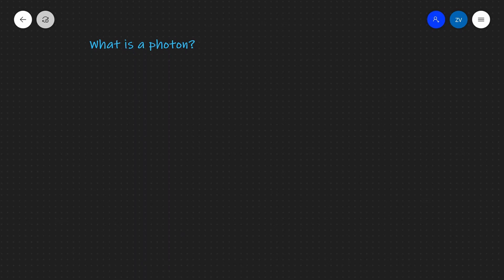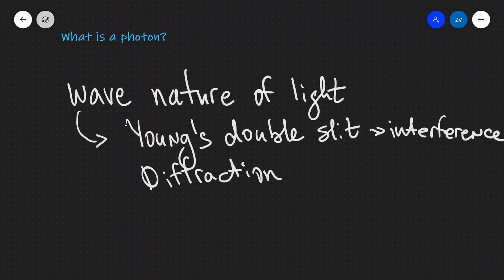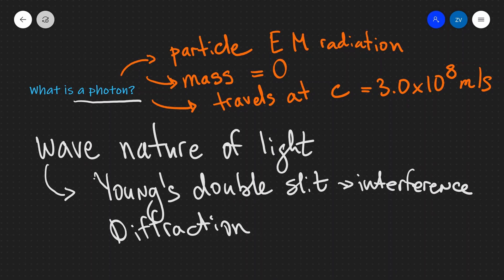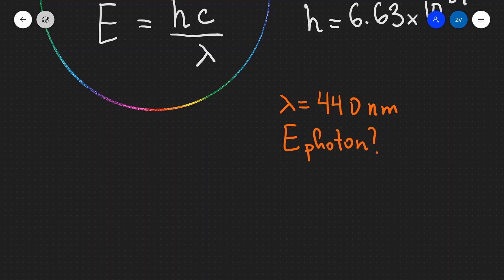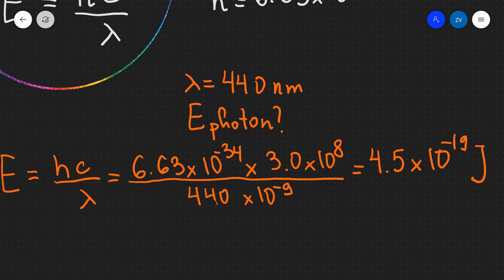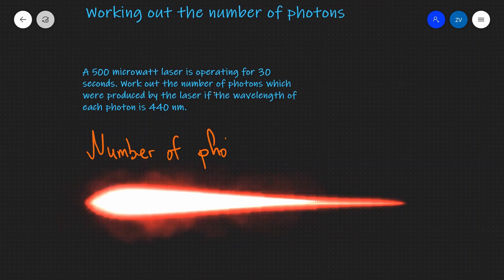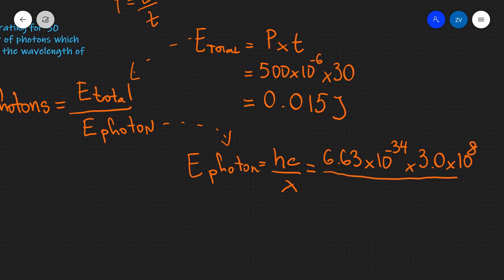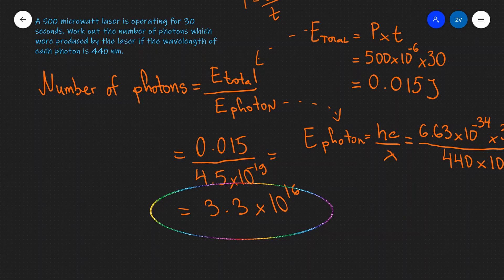A Level Physics: What is a photon?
What is a photon?
How to determine the number of photons?